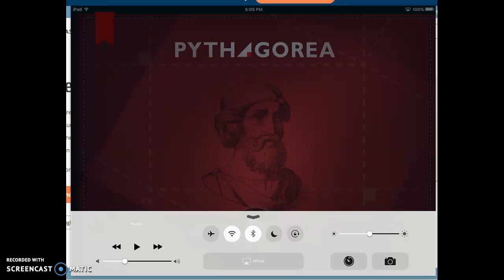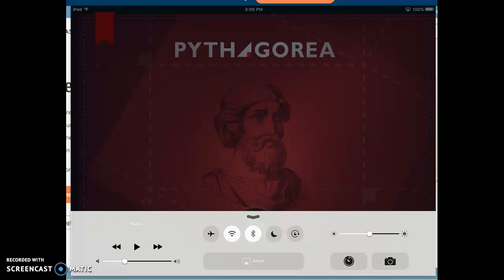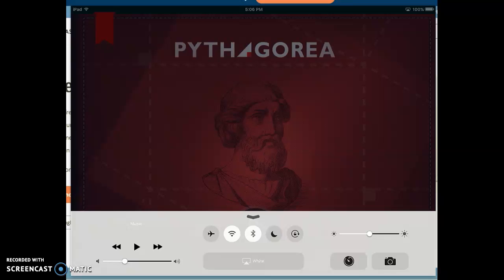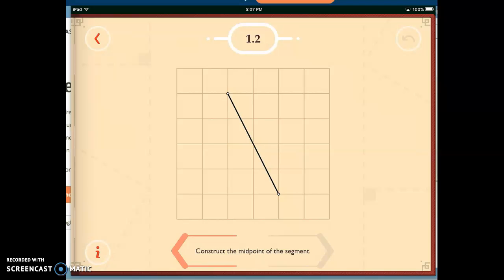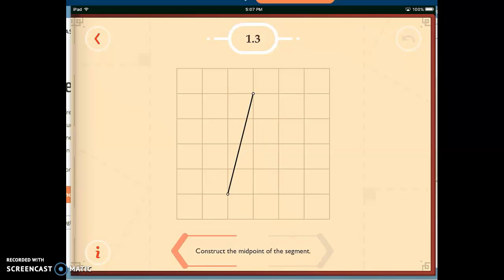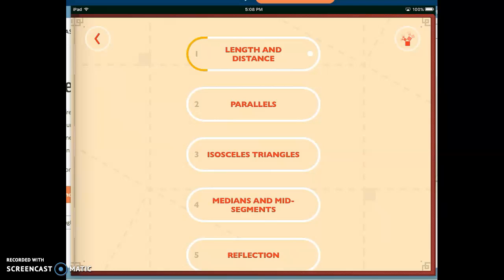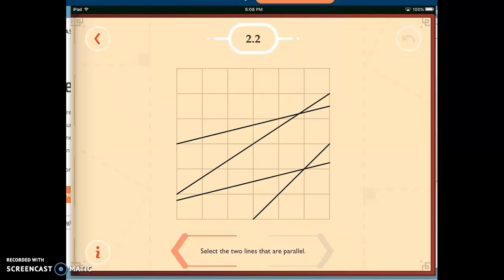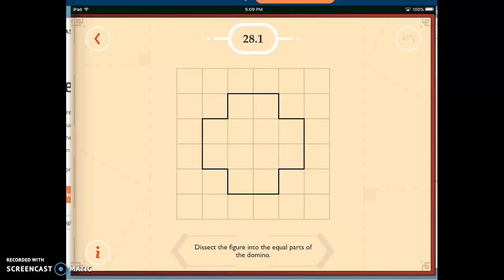AEP 800VH - Five Technologies - Pythagorea